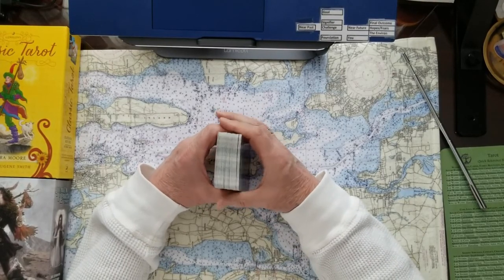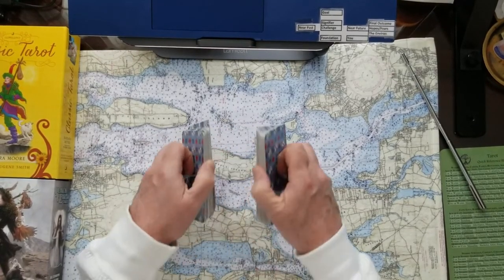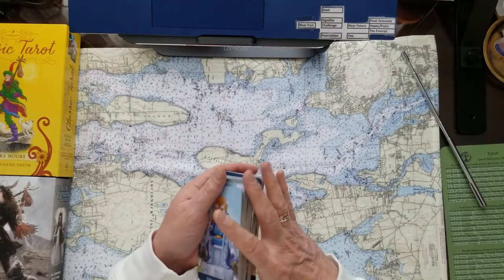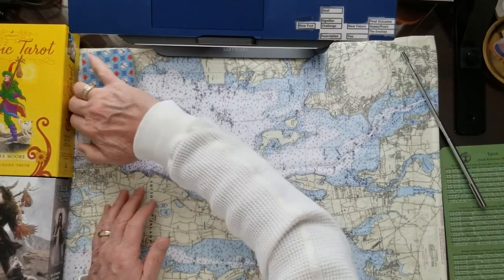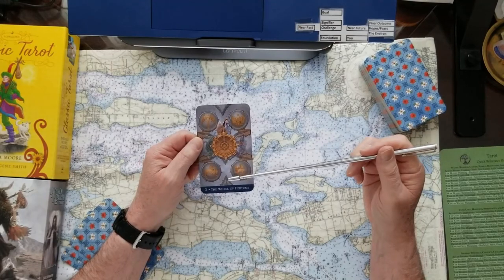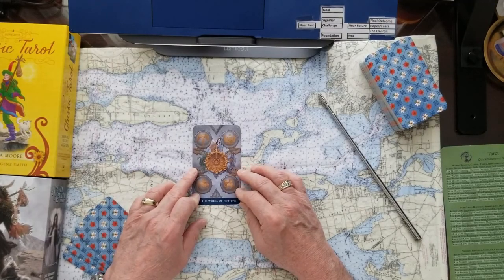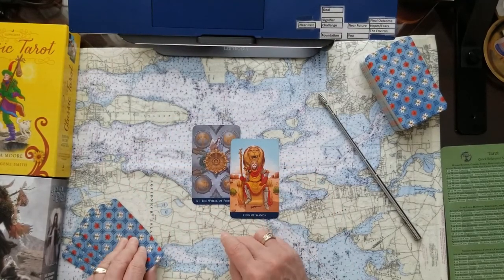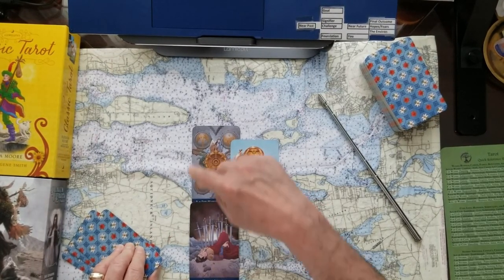Tarot Tuesday Energy Tarot Card Reading for YOU TODAY!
Tarot Tuesday Energy Tarot Card Reading for YOU TODAY! See where your intuition takes you with this tarot card reading.